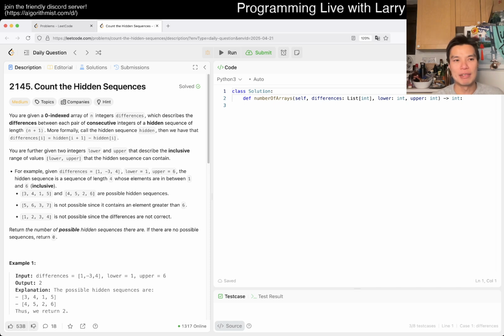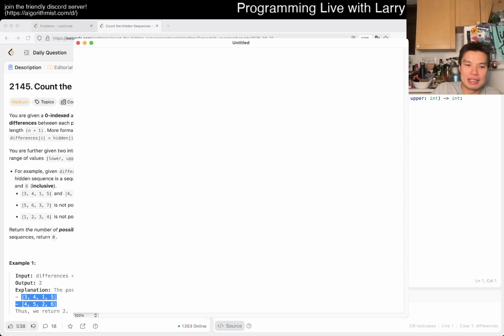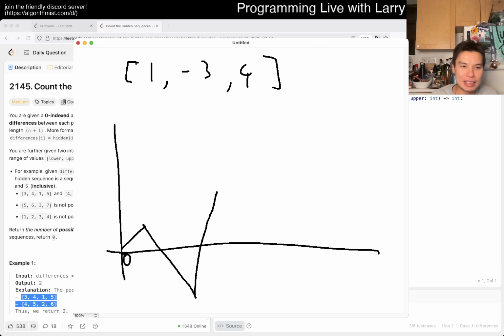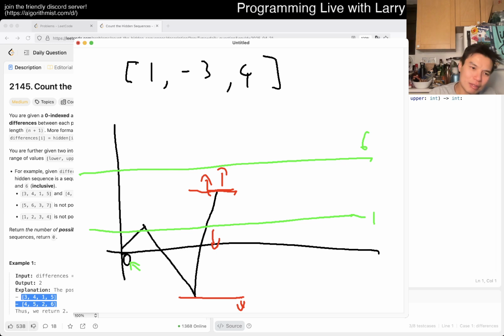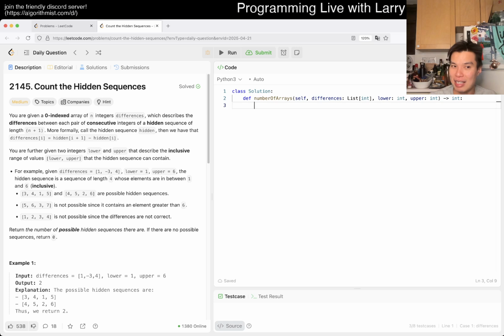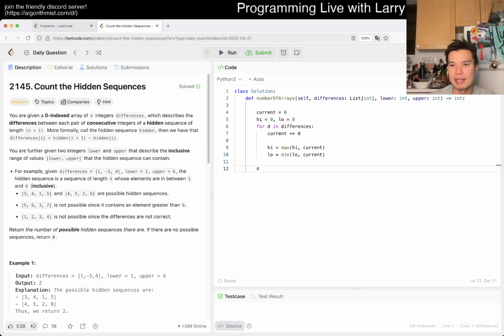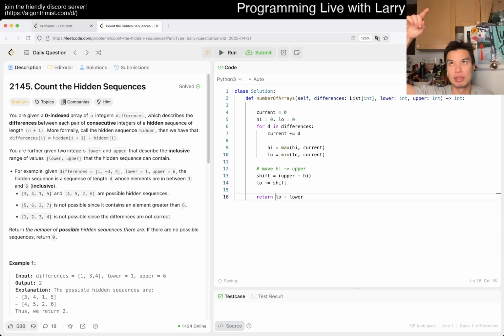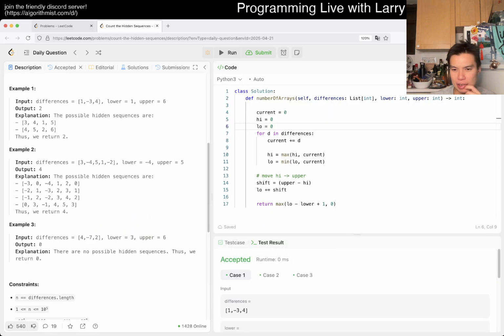Daily Leetcode #1847: Apr 21, 2025 - 2145. Count the Hidden Sequences